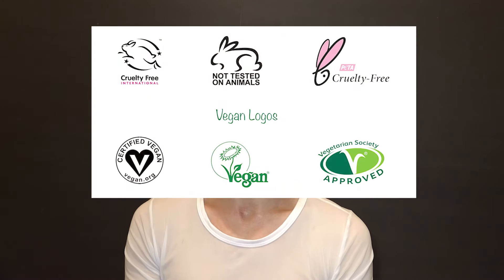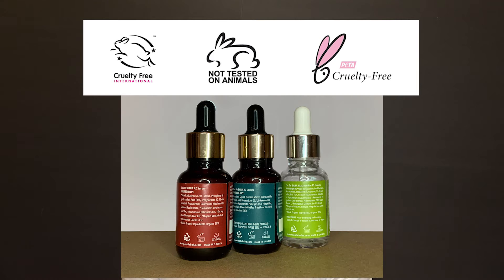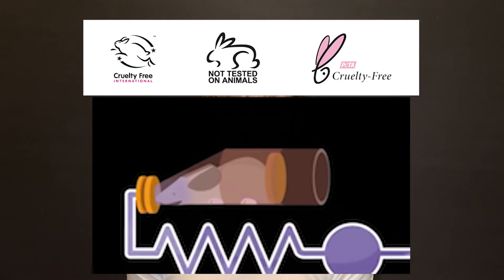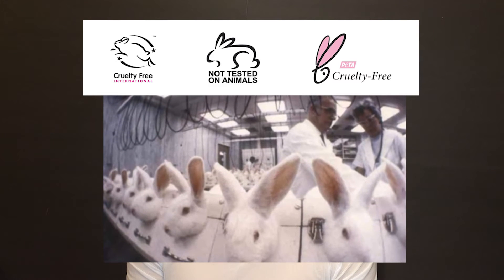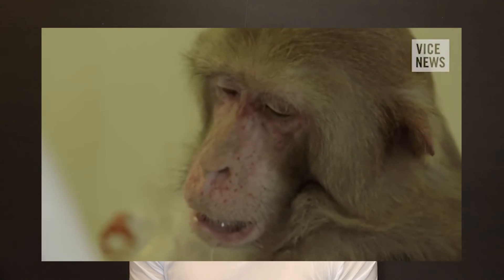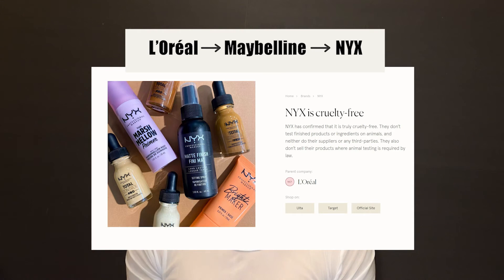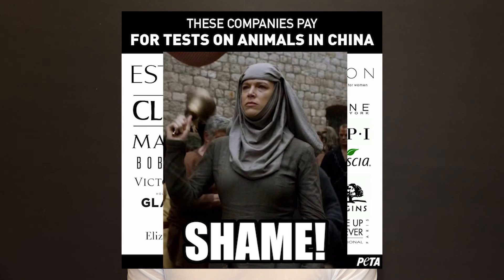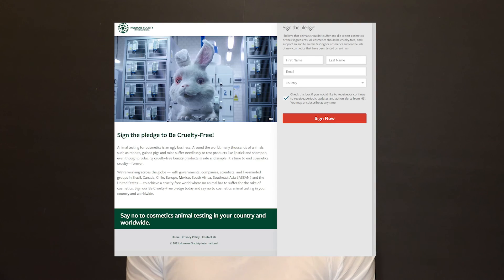CRUELTY-FREE. VEGAN COSMETICS. ANIMAL TESTS. HOW WE CAN HELP ANIMALS. SAVE RALPH.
Today we will discuss a hot and violent topic. Animal tests by cosmetic companies.